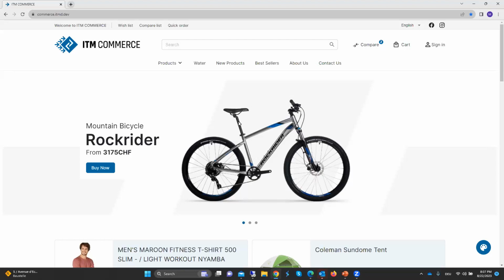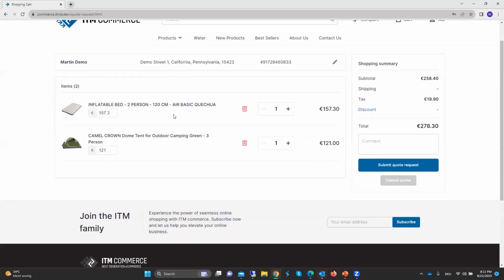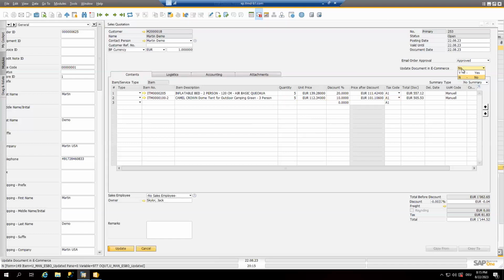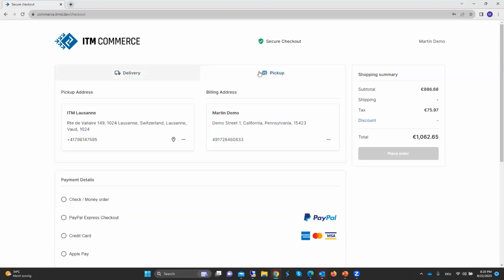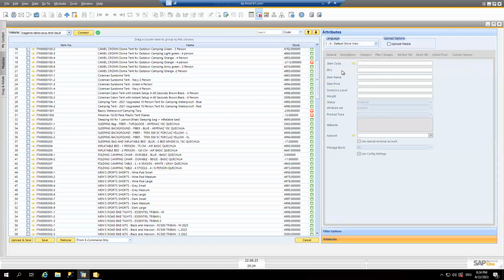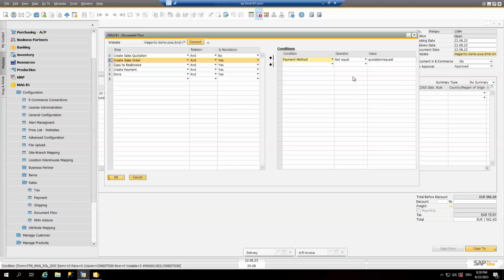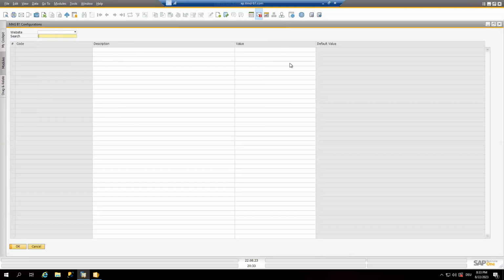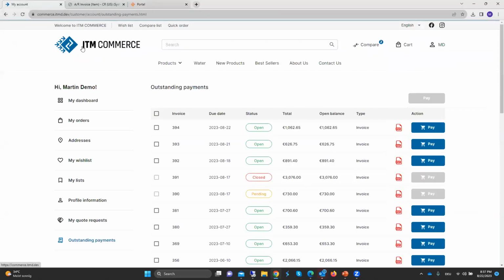ITM COMMERCE and ITM MAGB1, eCommerce solutions integrated with SAP Business One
Manage your entire e-business dynamically from one single interface with ITM COMMERCE and ITM MAGB1 applications. Build a simple eCommerce website with ITM COMMERCE and link all orders and products to your SAP Business One ERP with ITM MAGB1.